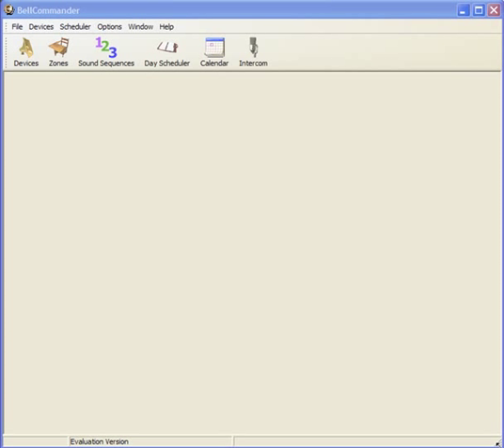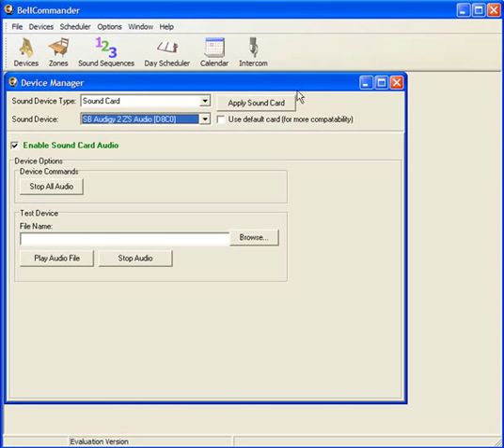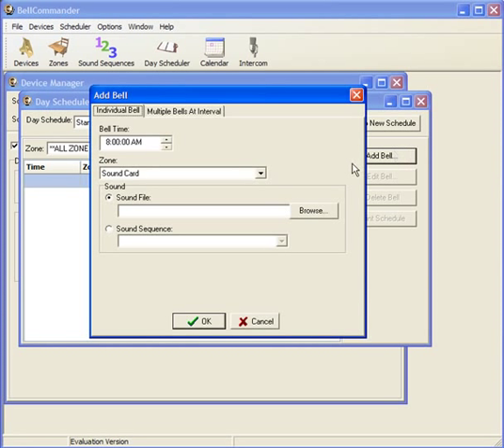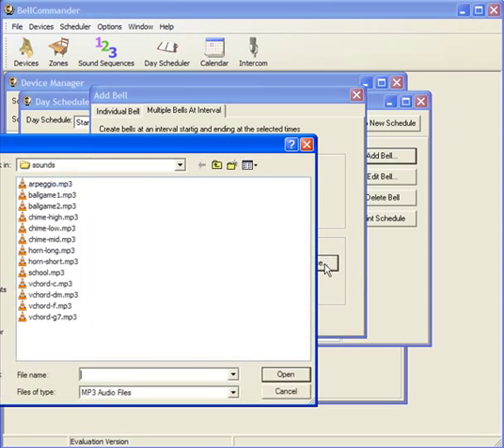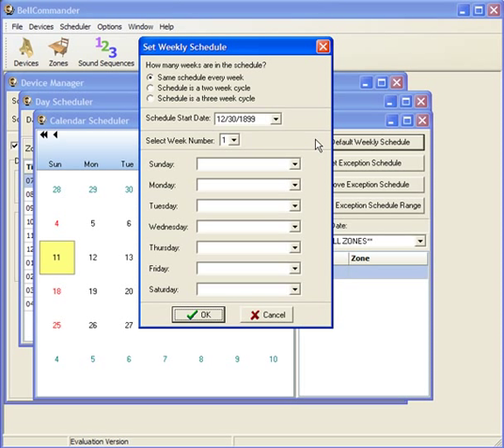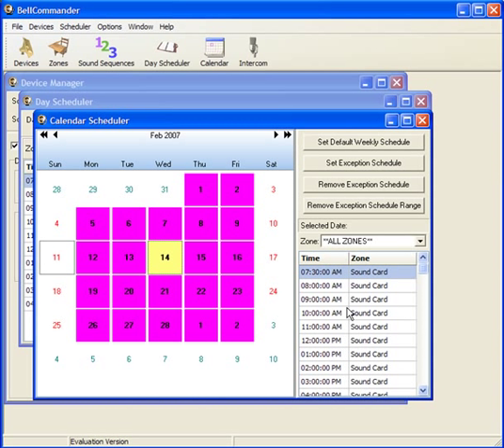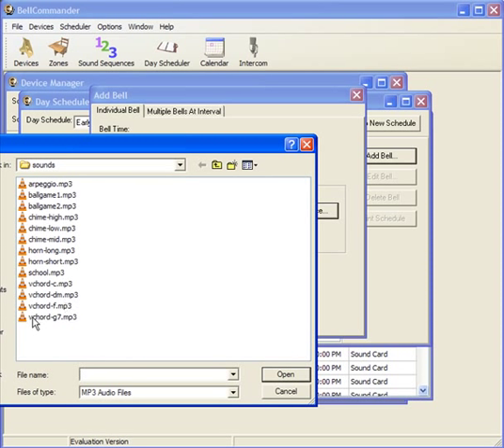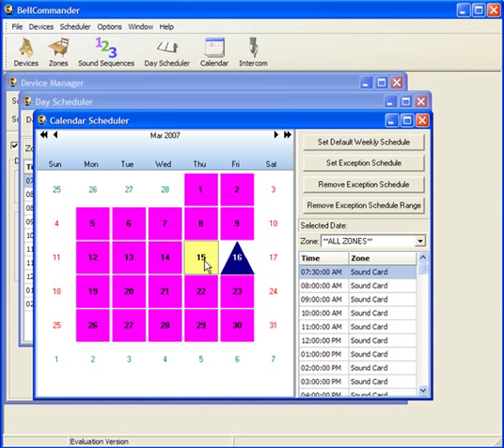BellCommander School Bell Software Single Zone Demo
BellCommander is an easy-to-use factory and school bell system that includes paging and emergency notification.  The single zone demo shows how to create a simple, single zone schedule that will play audio through a PC sound card at scheduled times.  See more information and download a free demo